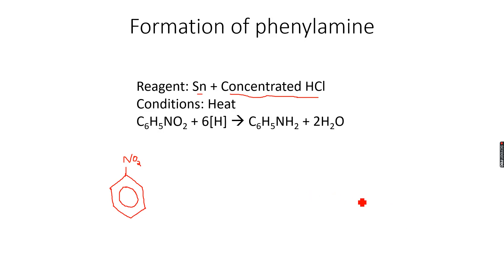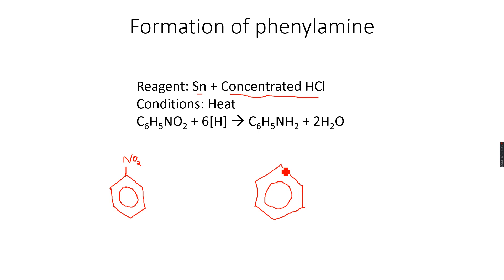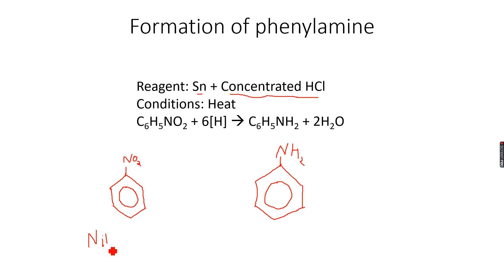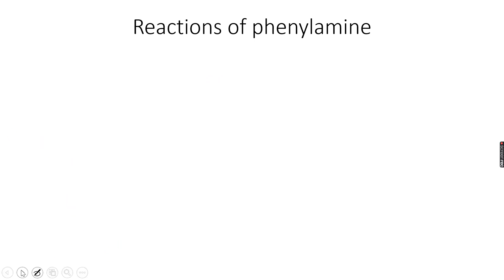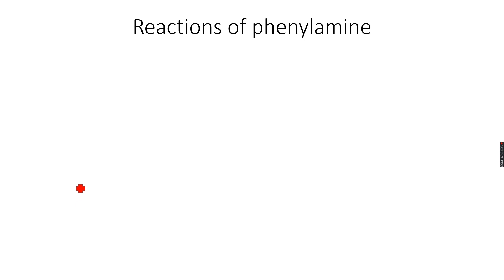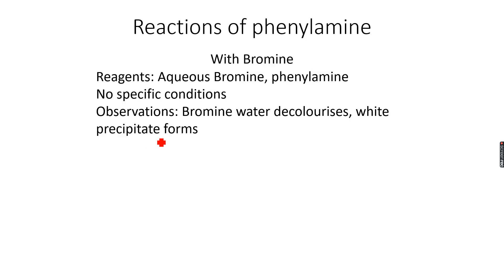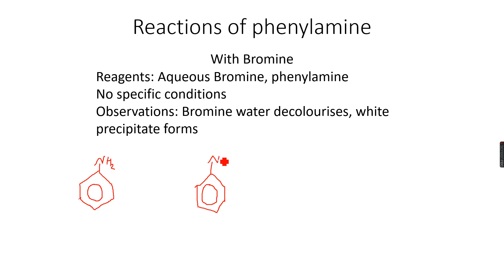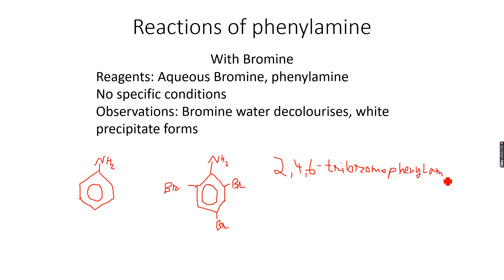A-Level Chemistry: Organic Nitrogen Compounds Part 5